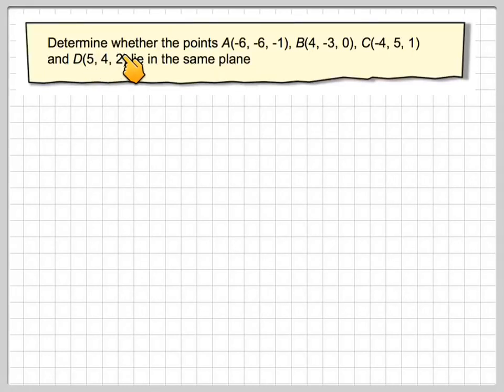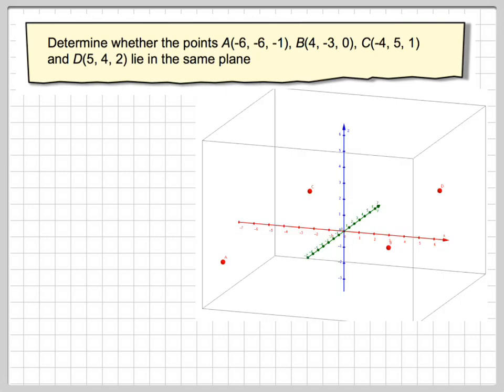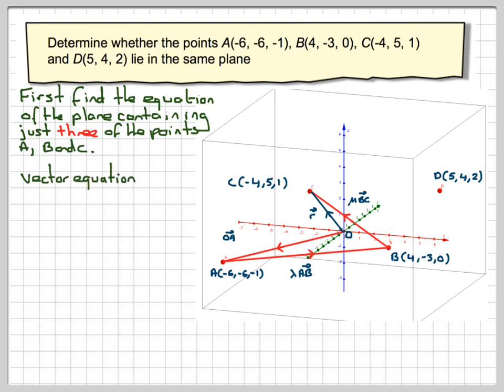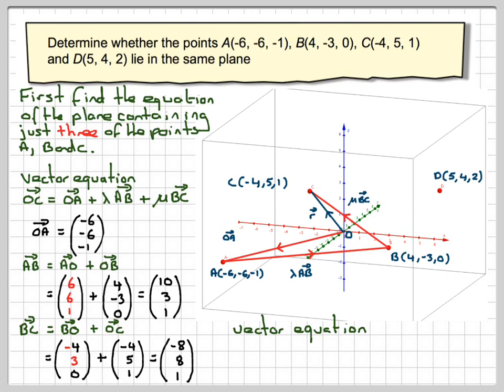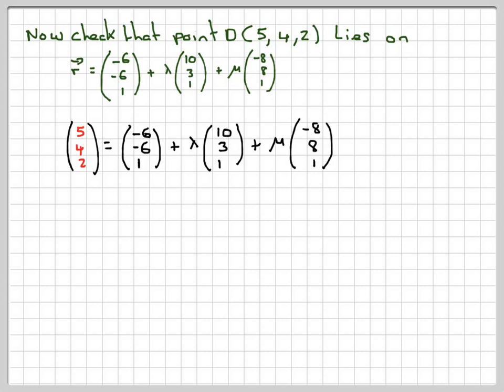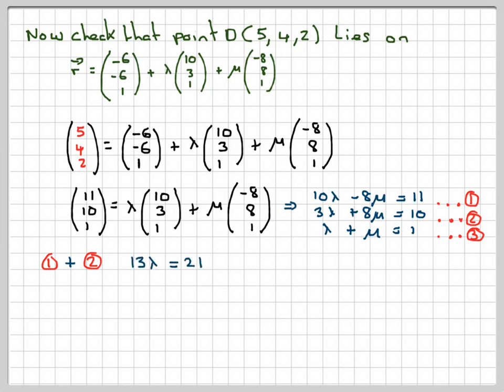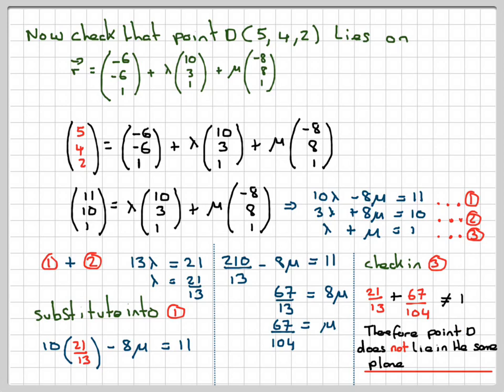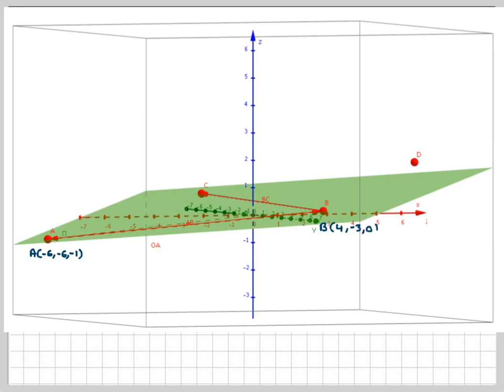Determining if four points lie in a plane